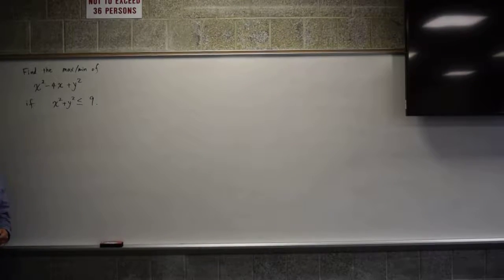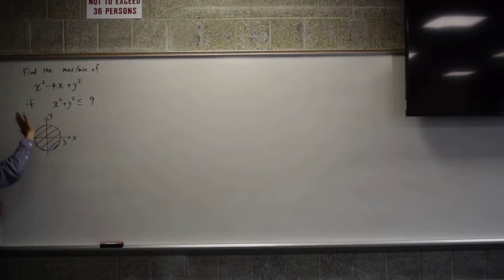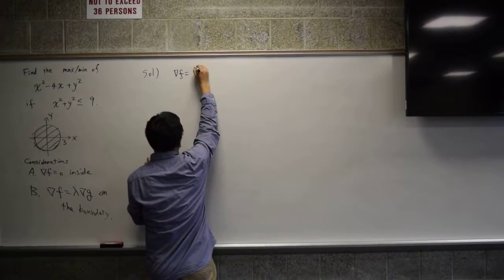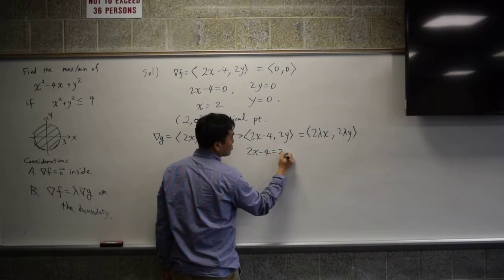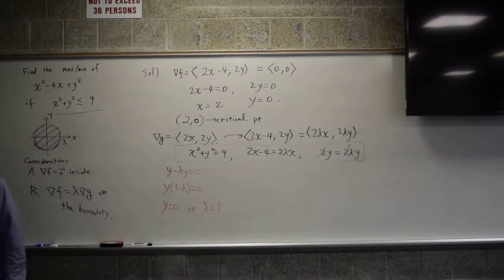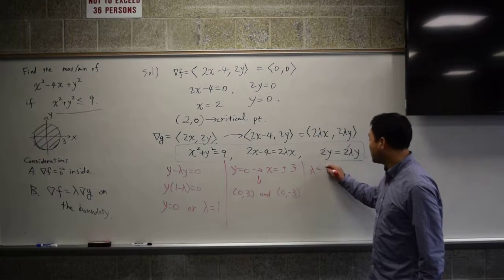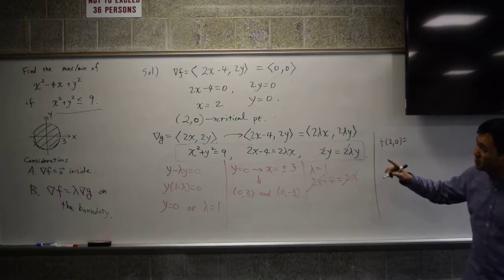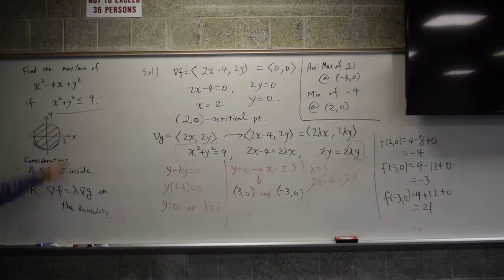extrema of a function on a domain